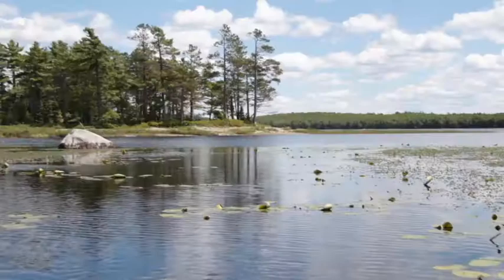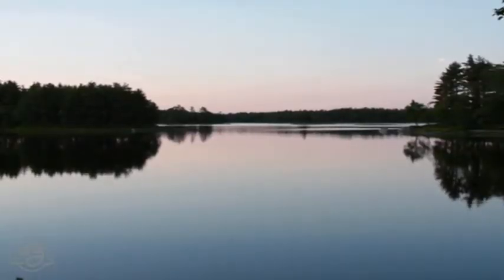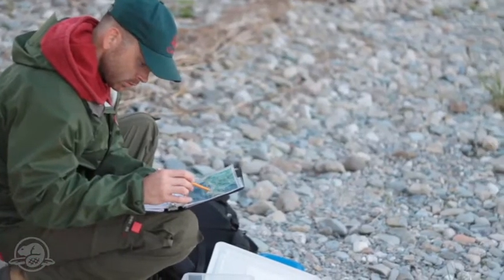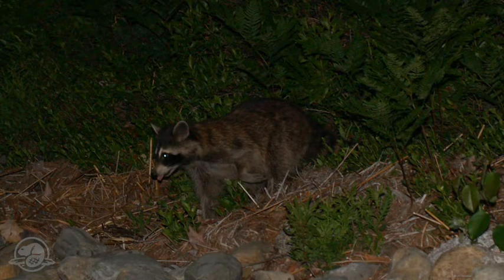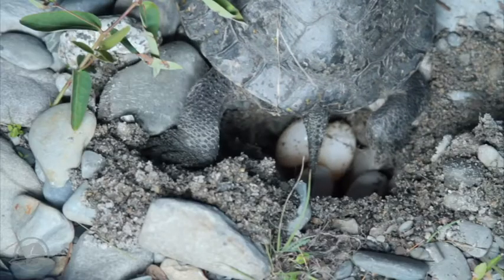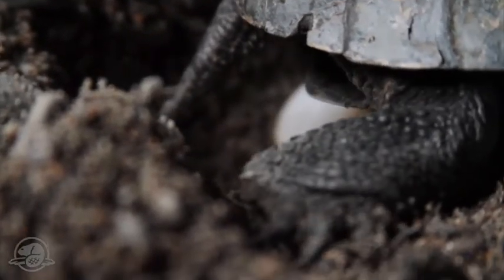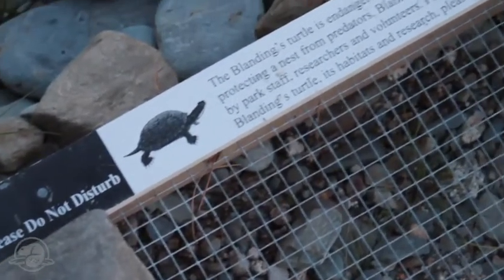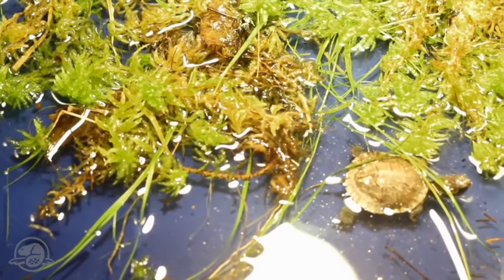Whatever it takes -- Canada's Greatest Summer Job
Whatever it takes by Mike Hall . Mainland Nova Scotia Field Unit.  As part of the celebrations to mark the 125th anniversary of national parks in Canada, 32 student video reporters worked in the 32 Parks Canada field units across the country. Students were tasked with producing a series of video reports on their experiences in our national parks, national historic sites and national marine conservation areas.